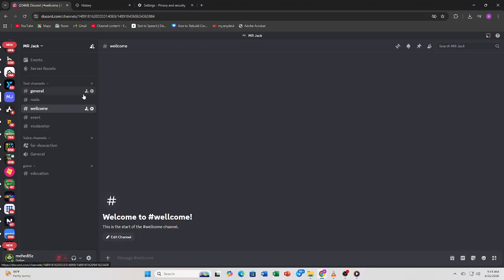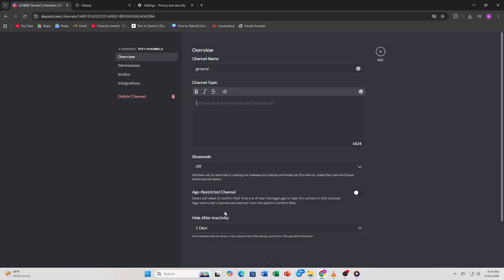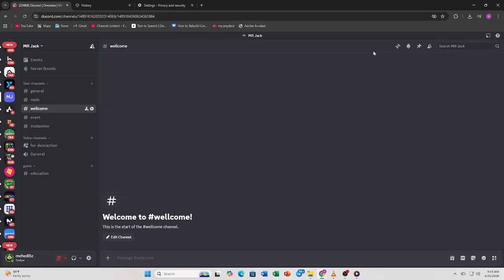how to set up discord welcome system full guide 2026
Learn how to set up a Discord welcome system in this full guide for 2026. This step-by-step tutorial shows you how to greet new members automatically and create a great first impression for your server.

A welcome system helps you engage new users, provide important information, and guide them through your server. In this guide, you’ll learn how to set up welcome messages, use welcome bots, customize embeds, and assign roles automatically.

We’ll also cover best practices for writing effective welcome messages, organizing welcome channels, and avoiding common mistakes.

Whether you're running a gaming server, business community, or content creator hub, this tutorial will help you create a friendly and professional Discord server experience.